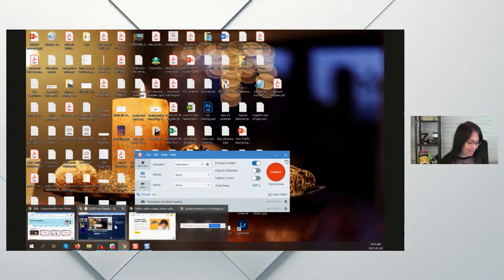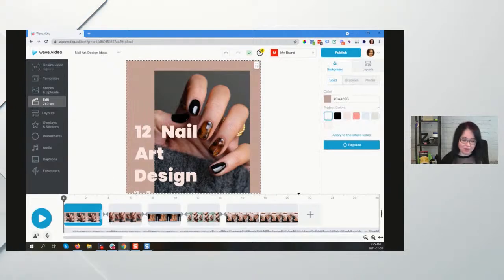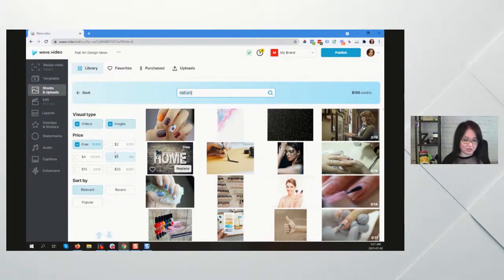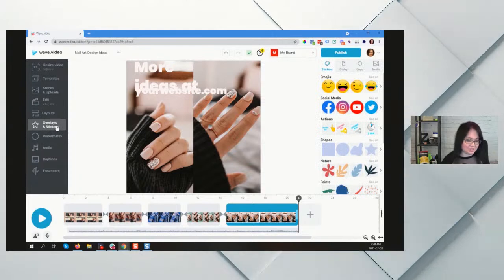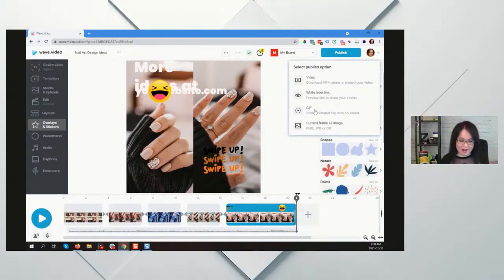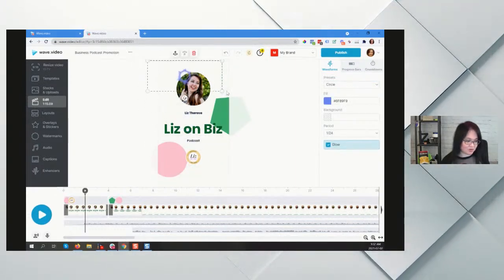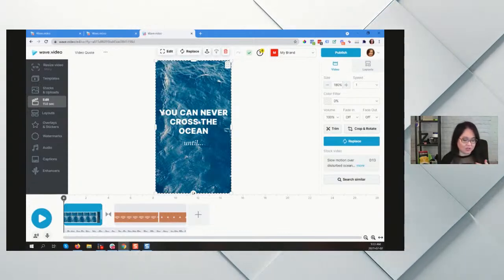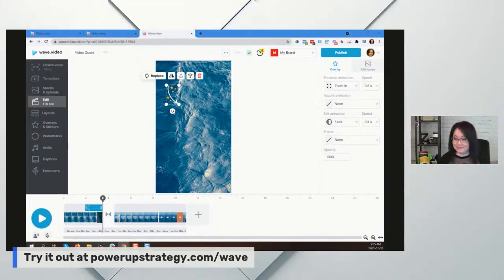How To Make Professional Videos For Your Biz in Just 5 Minutes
Ever wanted to make professional videos for your business, but didn't know where to start?

Today, I'll show you how to create a professional-looking video in just 5 minutes.

No extra, expensive video equipment needed. You'll learn

This tool will help you get started and never feel like a beginner again.